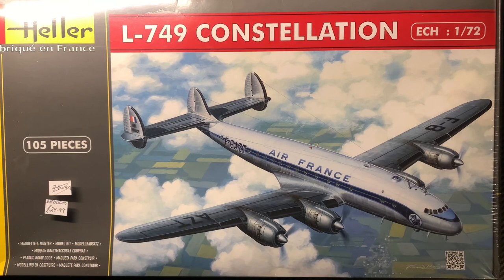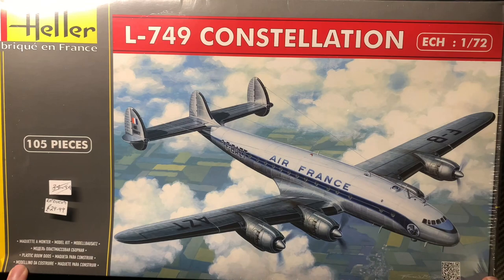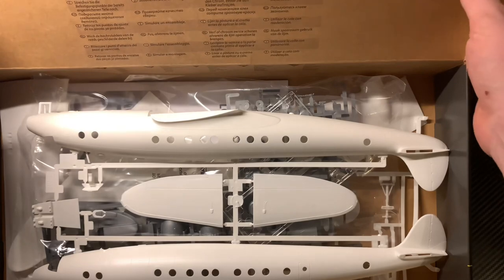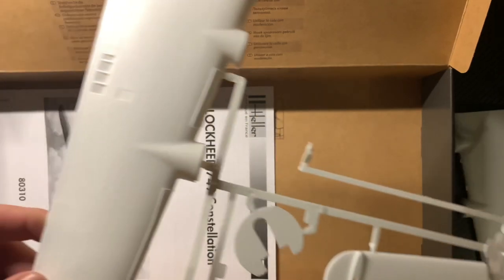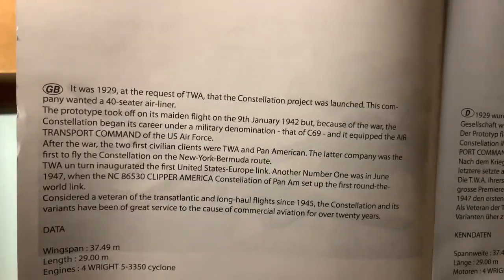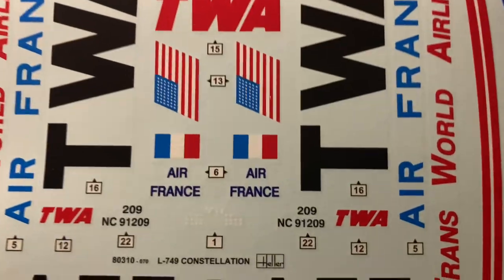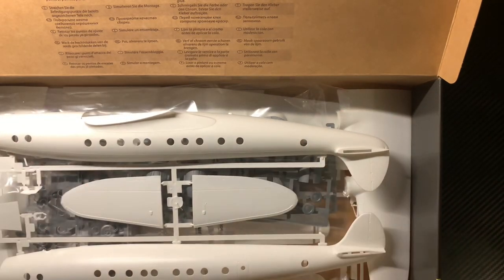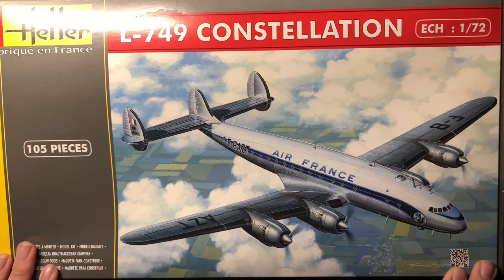A Look at the Heller 1:72 L-749 Constellation